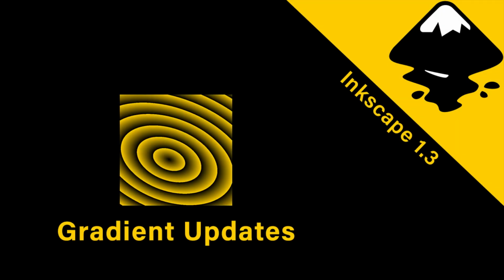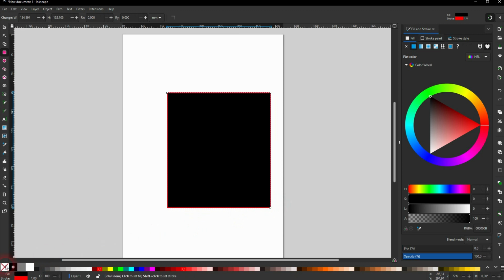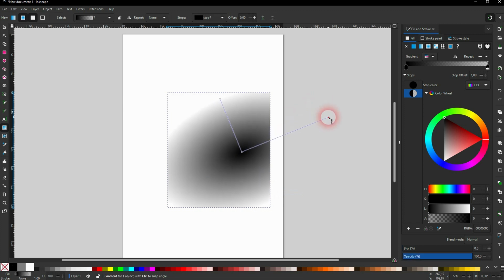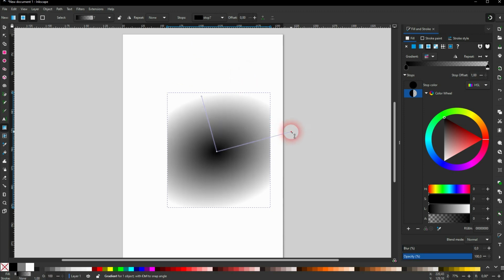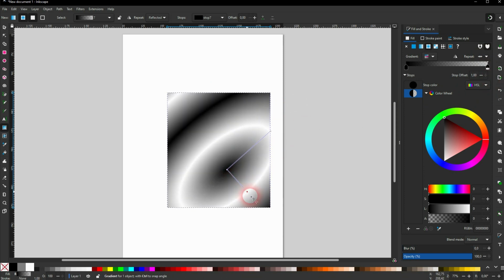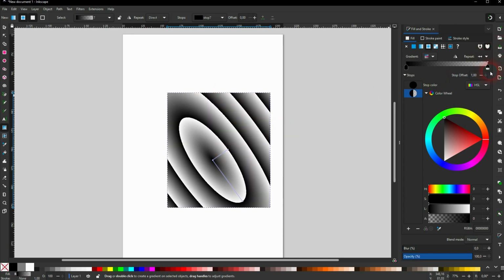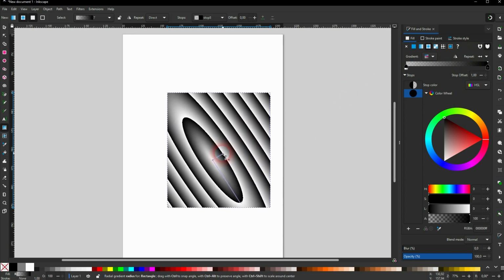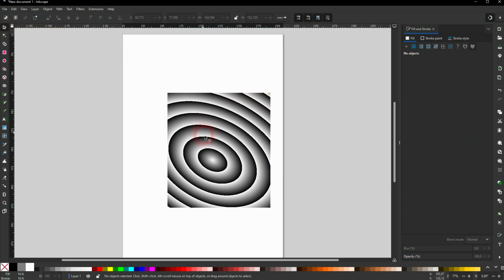Gradient Tool in Inkscape 1.3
In this tutorial I'll show you how to use the gradient tool in Inkscape Version 1.3.